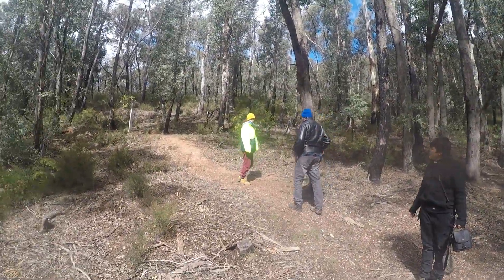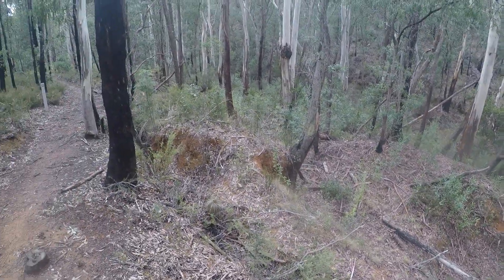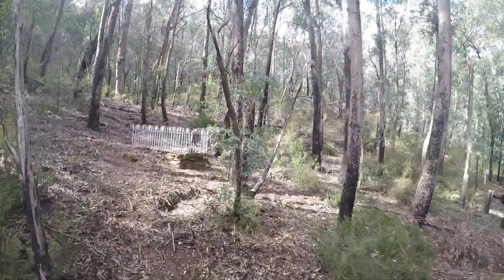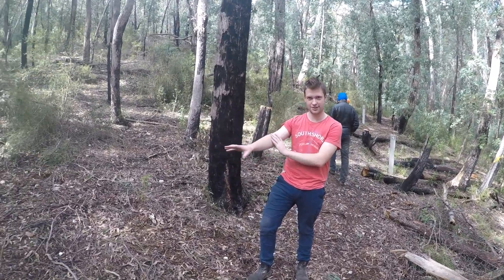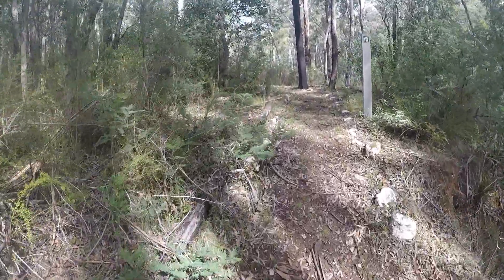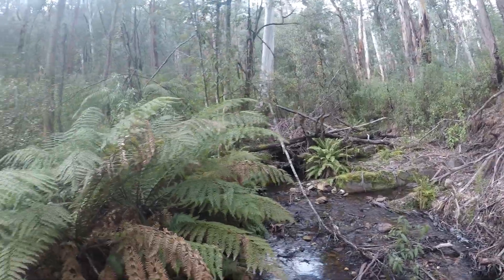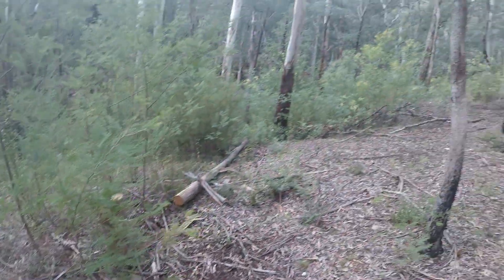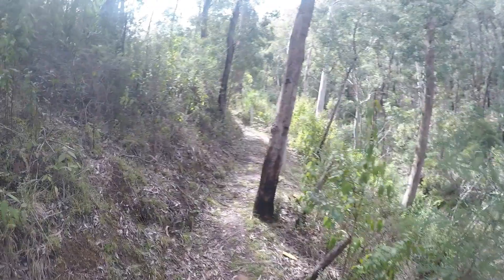17-Part 2-Edwards Reef/Store Point Township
In Part 2 we have a look at the Store Point Town Ship. We take a look at whats to see in this short but interesting walk that is maintained